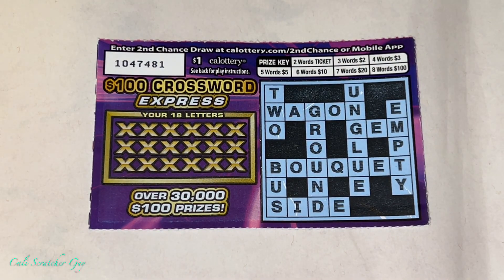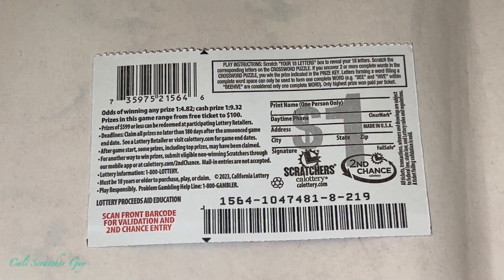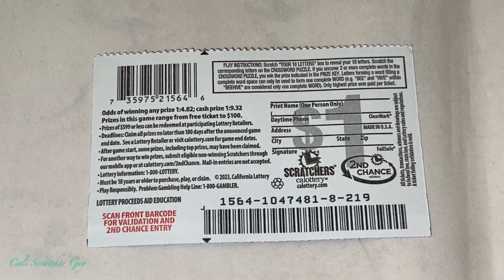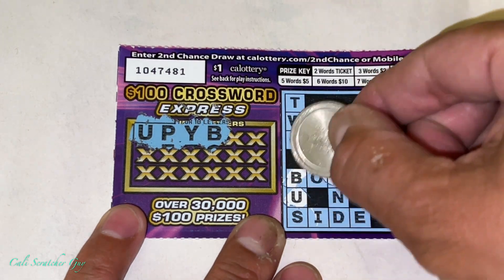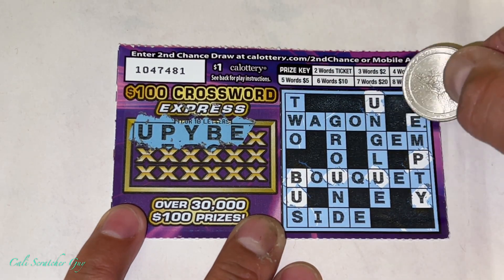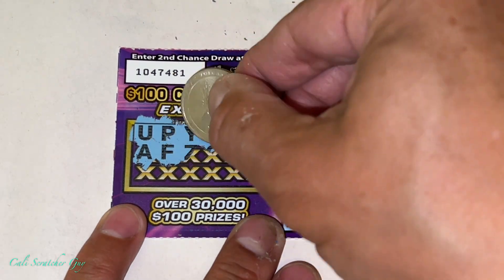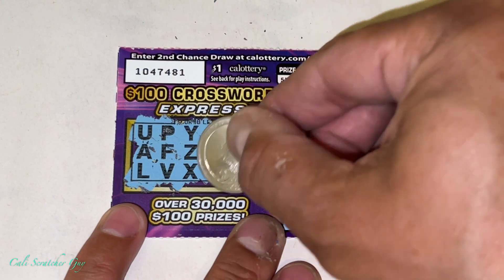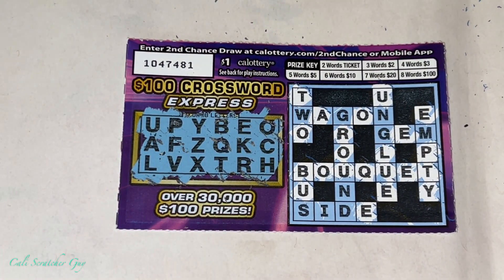TRYING OUT BRAND NEW $1 ($100 CROSSWORD EXPRESS) CALIFORNIA LOTTERY SCRATCHERS SCRATCH OFF